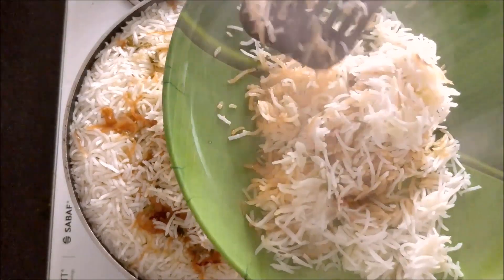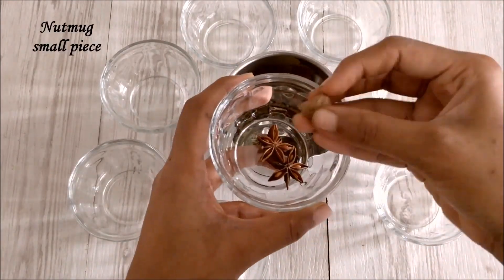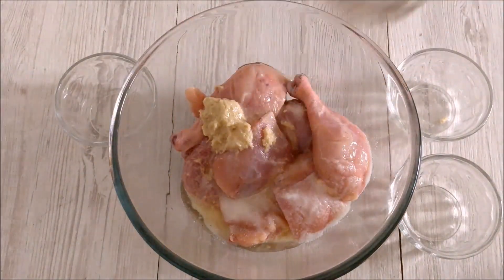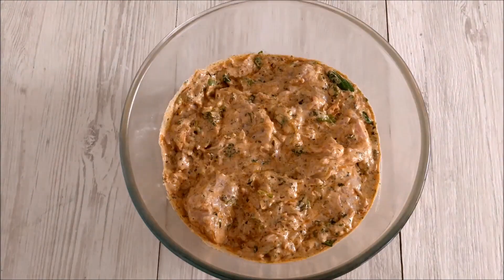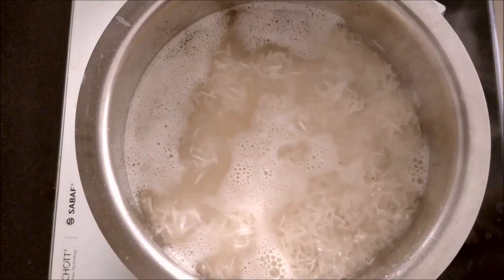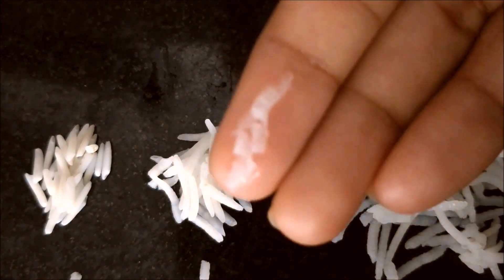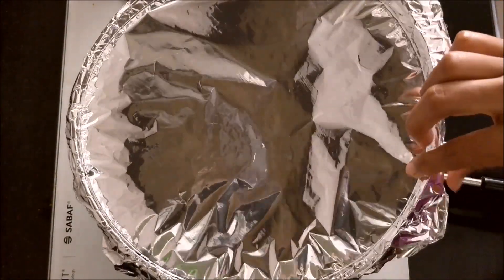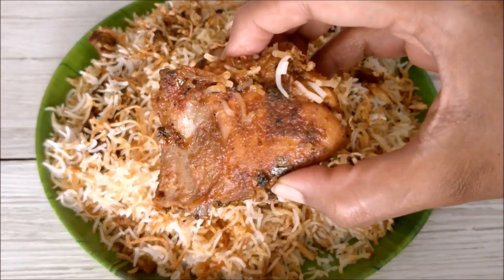Hyderabadi Chicken Dum Biryani Recipe | How to make Chicken Dum Biryani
How to make Hyderabadi Chicken Dum Biryani | How to make chicken biryani:

Ingredients (using 250ml cup):

For Biryani Masala:

Whole cardamon - 12 nos.
Bay leaves - 3 nos.
Fennal seeds - 1 tsp
Kapok buds - 2 nos.
Peppercorns - 10 nos.
Mace - 1 no.
Cinnamon stick - 1 inch
Cloves - 4
Nutmug - small piece
Star anise - 1 no.

For frying onions:

Onions (large size) - 4 thinly sliced.

For chicken marination:

Salt - 1 tbsp + 1 tsp (or) as per your taste.
Fried mint leaves - handful
Prepared biryani masala
Fried onions
Fresh curd - 1 cup
Green chillies - 2 or 3 nos.

For cooking rice:

Basmati rice - 2.5 cups or 500 grms
whole spices
salt - 1.5 tbsp approx. or as per your taste

For layering:

Ghee - 1 tbsp at the base
Coriander leaves
Fried onions
Saffron soaked in hot milk
Ghee - 1 tbsp on top

Share your feedback and comments in comments section below.

Happy Cooking!!